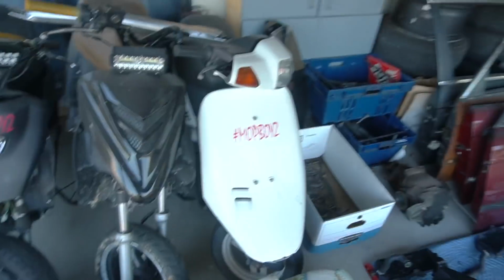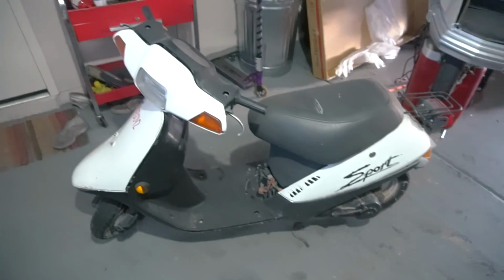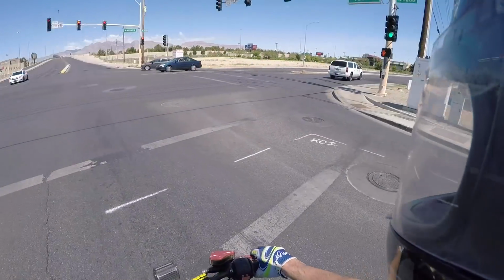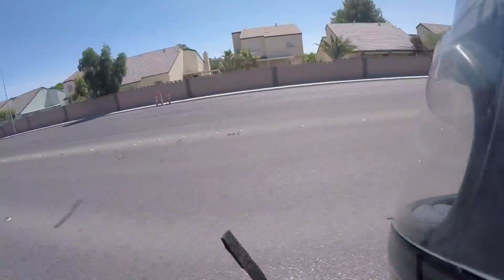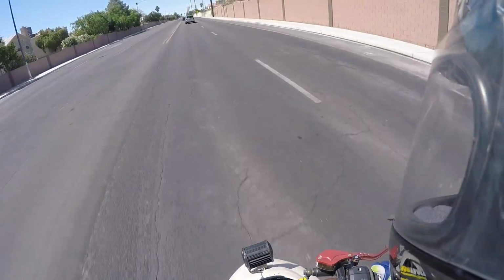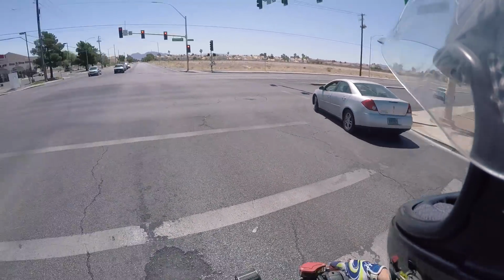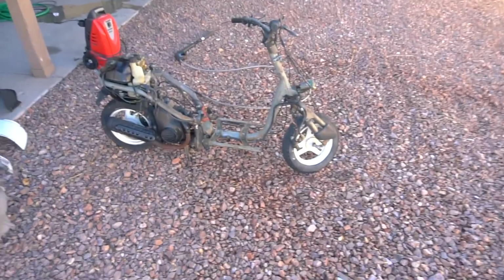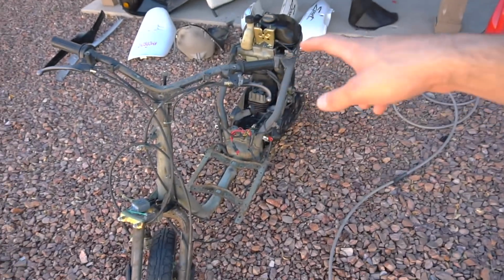2 Stroke STUNT SCOOTER BUILD begins | Honda Elite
The start of the stunt scooter build on the Honda Elite I picked up a few months ago. I got this scooter from a craigslist deal of $100 & im excited to see what type of crazy 2 stroke wheelie machine we can build!